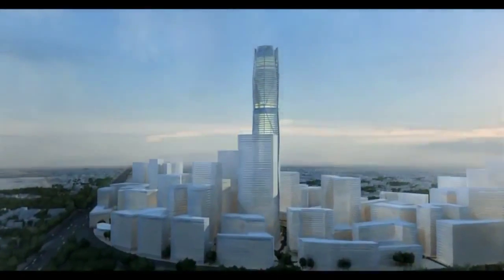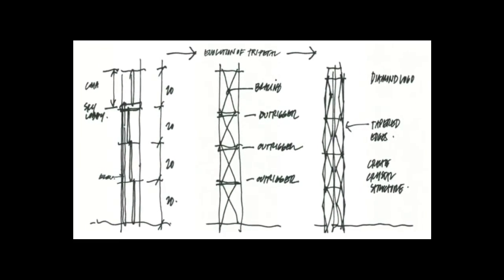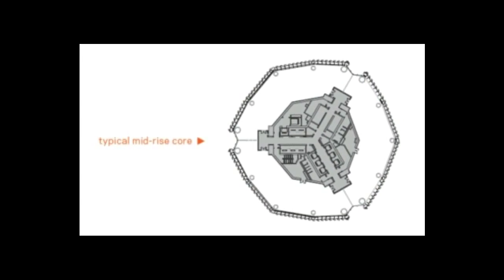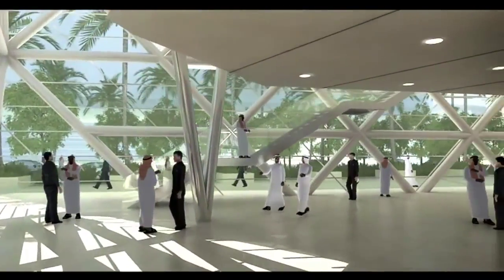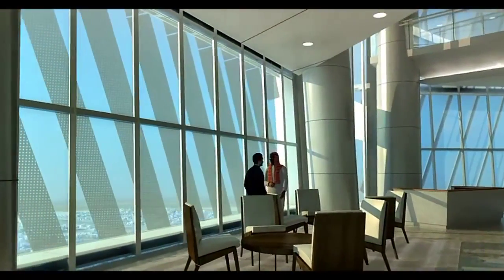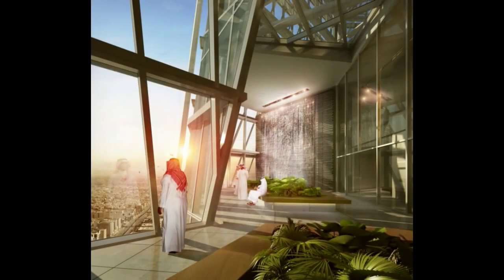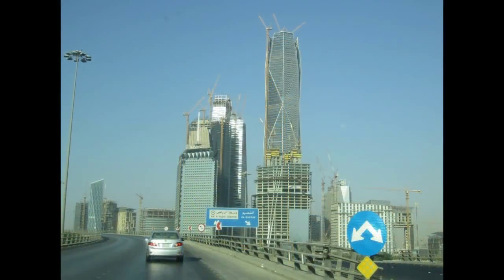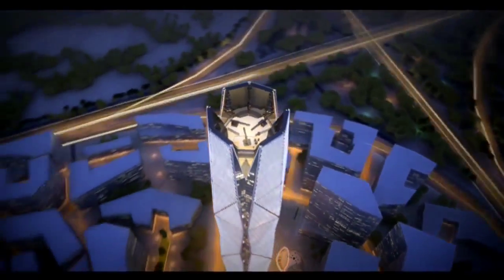Roger Soto - Design of the CMA Tower, Riyadh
HOK's Roger Soto discusses the design of the Capital Market Authority Tower in Riyadh.